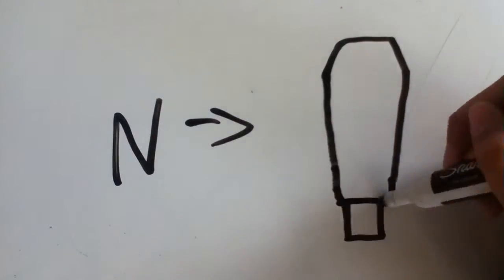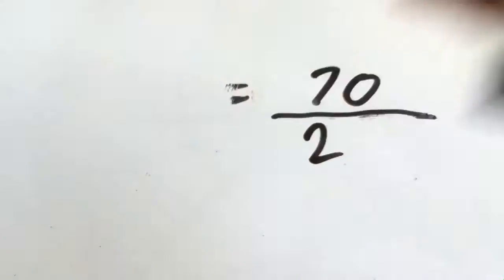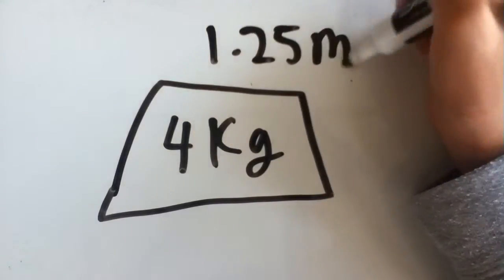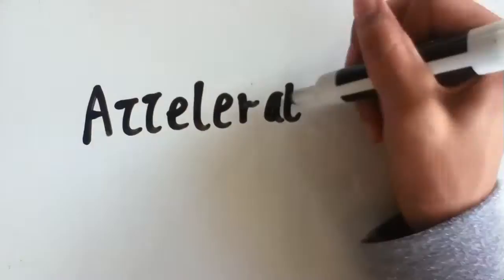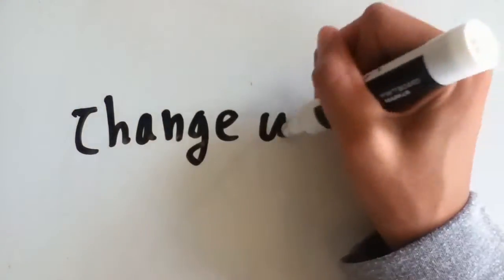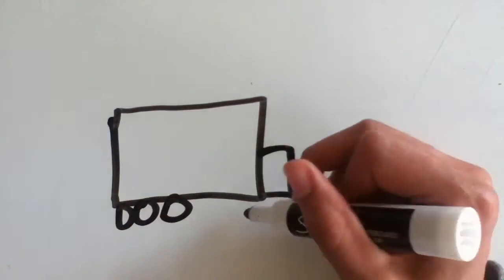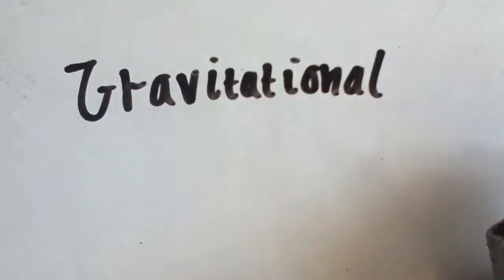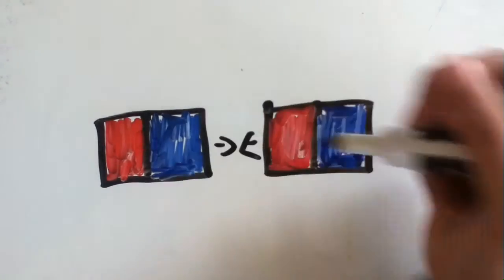Forces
I hope you have learnt something new from this video and make sure you comment what other videos you would like to see!